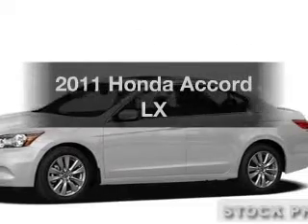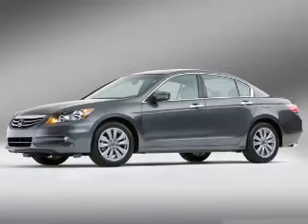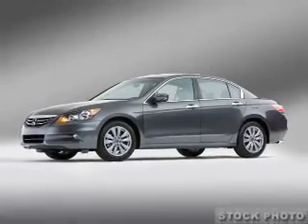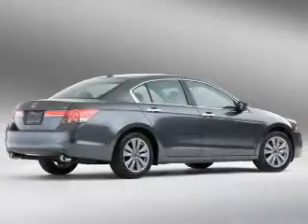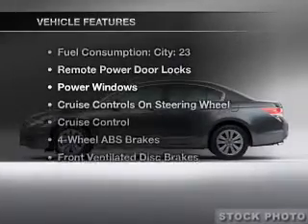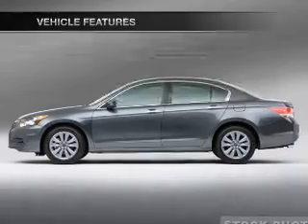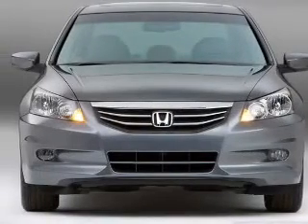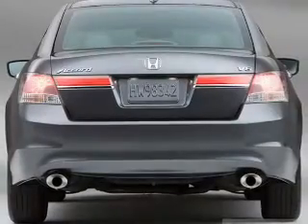2011 Honda Accord - Miami FL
Year: 2011
Make: Honda
Model: Accord
Trim: LX
Engine: 2.4 liter inline 4 cylinder
Transmission: AUTO 5SPD
Color: Albstr Silv Met/Blk
Mileage:
Address:
701 SW 8th Street